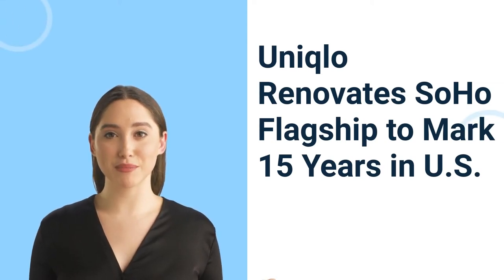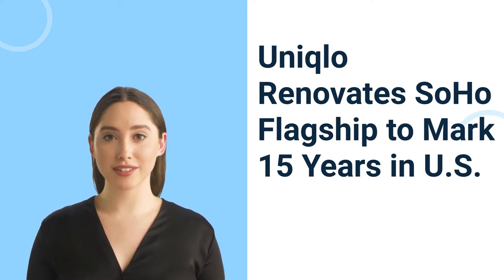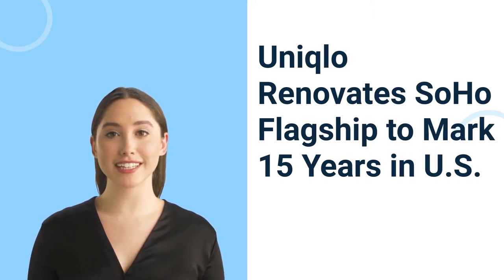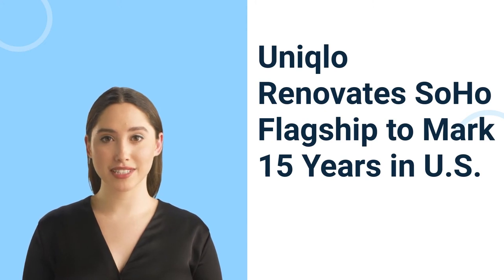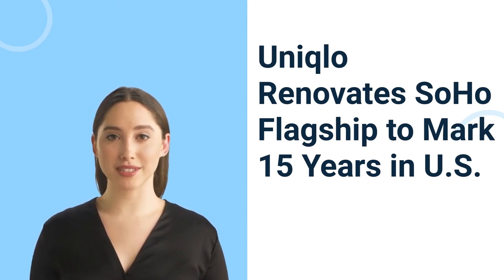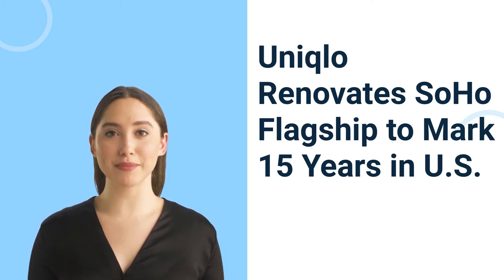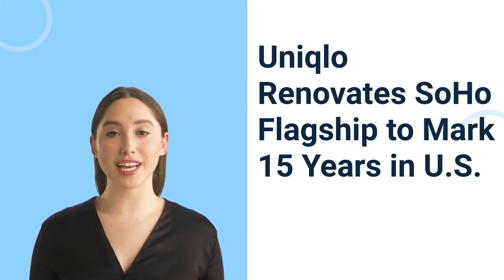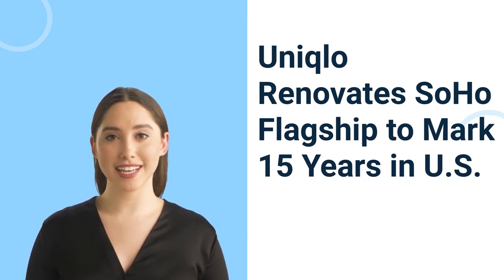Uniqlo Renovates SoHo Flagship to Mark 15 Years in U.S.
Description:

Uniqlo Renovates SoHo Flagship to Mark 15 Years in U.S. It’s been 15 years since Uniqlo landed on U.S. shores, opening its first store in America at 546 Broadway in New York’s SoHo. To commemorate the milestone, the Japanese company, which is owned by Fast Retailing Co. Ltd., has completed a renovation of the site that speaks to its Japanese roots and its dedication to the neighborhood. Masahiko Nakasuji, global marketing director of Uniqlo, said the store was “transformed to be a true global flagship with a local touch.” Upon entering, customers are greeted with a massive glass tank running down the center that serves as a display mechanism and separates the main floor into men’s- and women’s-specific product. Inside the tank are displays centered around the company’s LifeWear collection, which Nakasuji described as “high-quality essentials to make everyday life more comfortable.” For the reopening, the merchandising displays within the tank are focused on merino wool product, which is also stacked for purchase on floor-to-ceiling shelves on either side. The merchandise shown in the tank will rotate depending upon season. Beyond that is a section that focuses on core essentials such as sweats, and 3D-created seamless knitwear complete with a video explaining the process. Nakasuji said these pieces are “timeless and not too trendy” and are available for both genders. Monitors in the store will show the company’s latest campaign, People of SoHo, which is intended to celebrate the style and diversity of the neighborhood. It features a floor-to-ceiling light box display as well as a UTme machine where customers can create their own T-shirts. Nakasuji said this is the first time a customization station has been available in the SoHo store. For the opening, Uniqlo has chosen three artists — Jean-Michel Basquiat, Andy Warhol and Keith Haring — whose work is available to be printed on the T-shirts. The brand’s StyleHint app will be brought to life in a dedicated room on the first floor where more trend-focused merchandise will be displayed. StyleHint encourages users to upload photos to the app, which then recommends Uniqlo merchandise that is closest to those looks. Uniqlo used its staff in the marketing images for this department since they are viewed as the ambassadors of the brand, Nakasuji said. There’s a new jeans area complete with reworked denim pieces created by Kozaburo, and a corner dedicated to the company’s sustainability efforts. There will also be a flower wall where customers can choose fresh flowers to purchase. A mezzanine section is focused on the company’s HeatTech product and for the opening features an assortment of fleece.